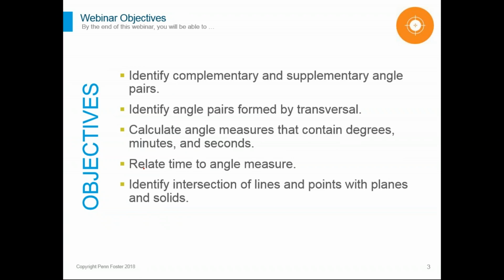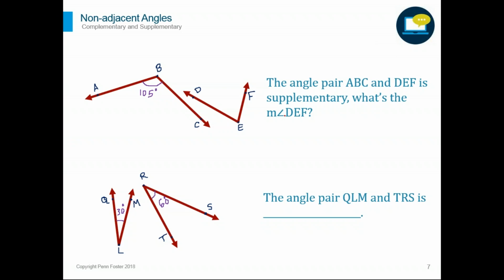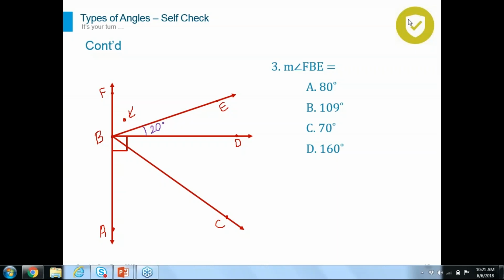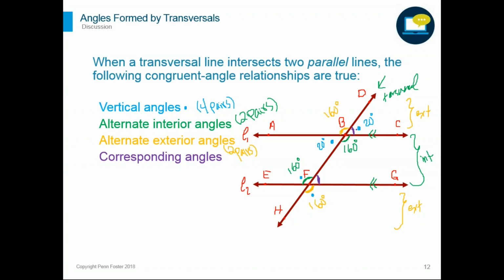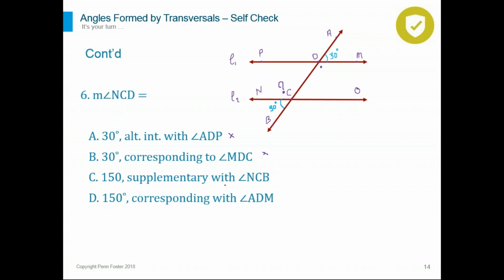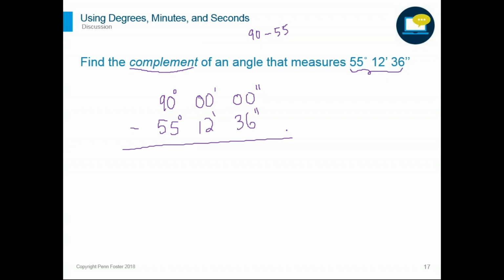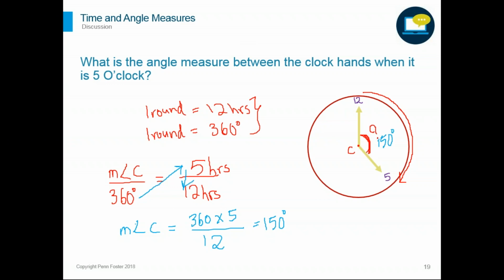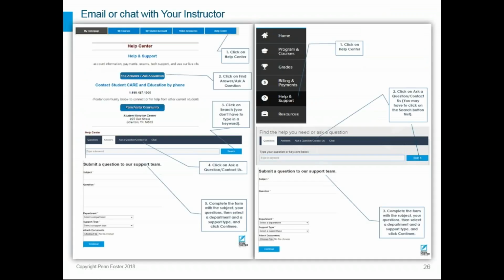Geometry Unit 1 Review Webinar- Points, Lines, Planes, and Angles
In this webinar, students will be introduced to the building blocks of geometry: lines, planes and angles. Students will learn the different types of angels, including adjacent, vertical, acute, obtuse, etc. Students will also learn the different classification of pairs of angles such as supplementary and complimentary pairs, and learn how to identify, relate, and find the measures of pairs of angels resulting from a line intersecting two other parallel lines. Student will learn how calculate angle measures using degrees, minutes, and seconds.